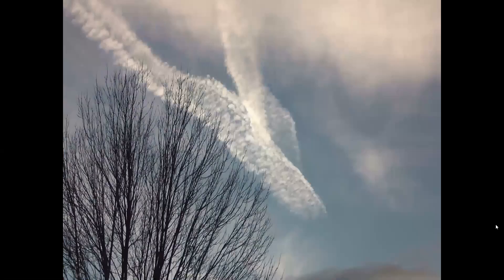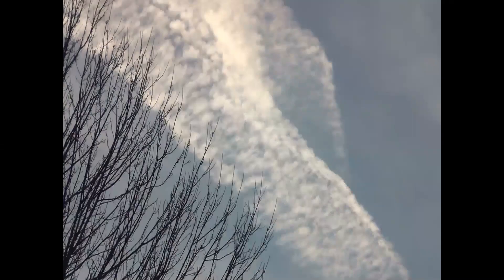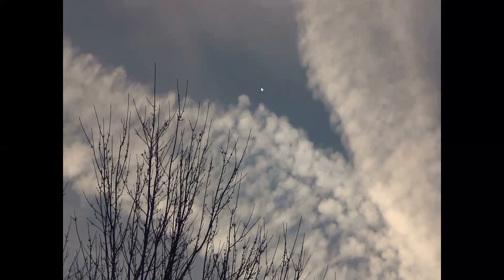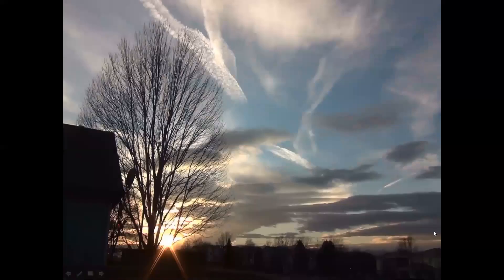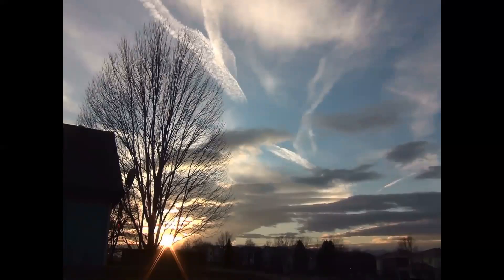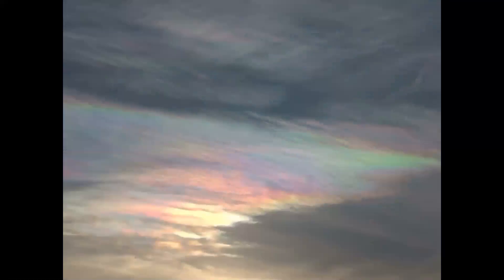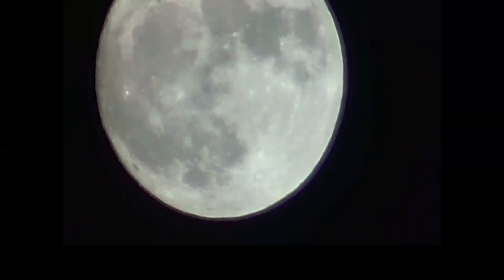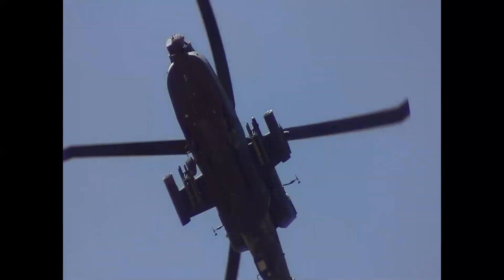December Skies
Just a quick review of what was over my house in December what about you anything above your house?

Do an act of Kindness unseen today.